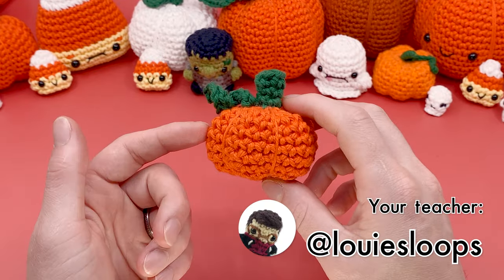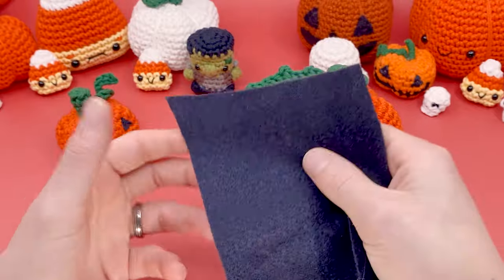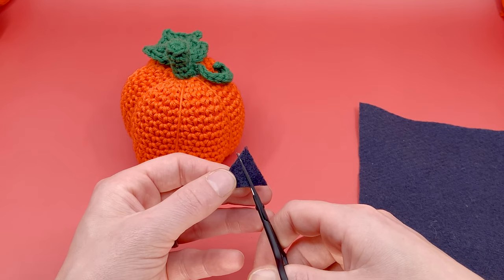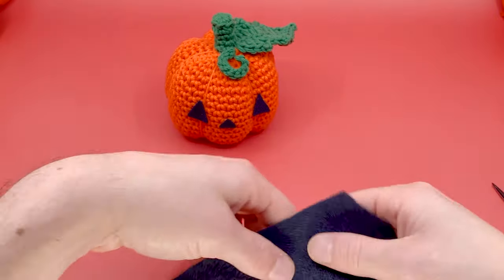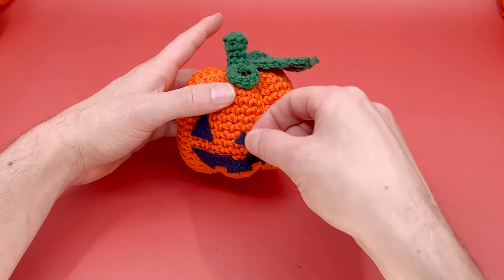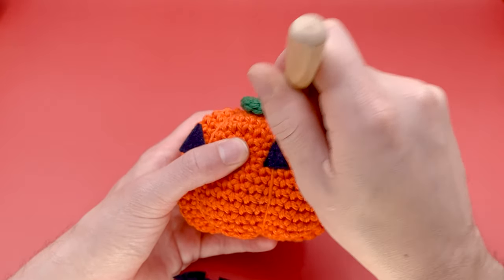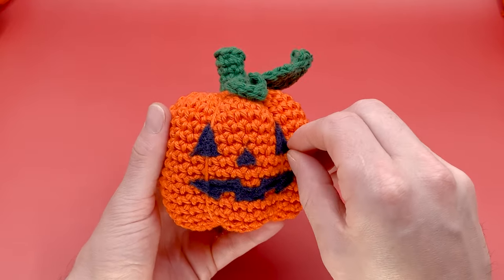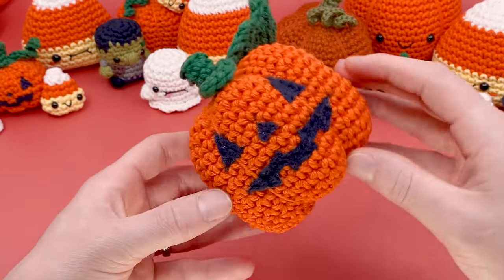Turn Any Crocheted Pumpkin into a Jack o Lantern - Amigurumi Needle Felting Tutorial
In this tutorial we'll learn how to turn any crocheted pumpkin into a Jack o Lantern using needle felting!

• Black Felt
• Needle Felting Tool

(00:00) - Intro and Materials
(03:45) - Cutting Out Eyes and Nose
(06:09) - Cutting Out Mouth
(09:30) - Needle Felting Tutorial
(13:39) - Outro